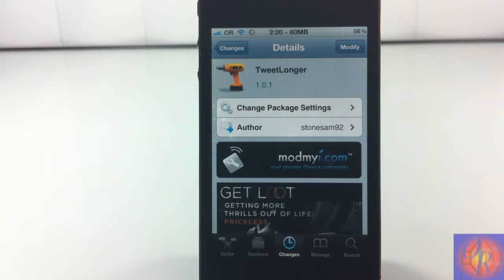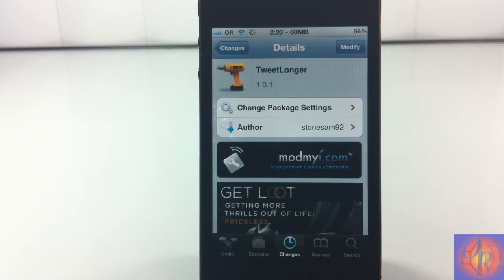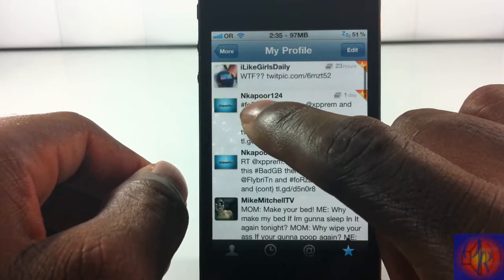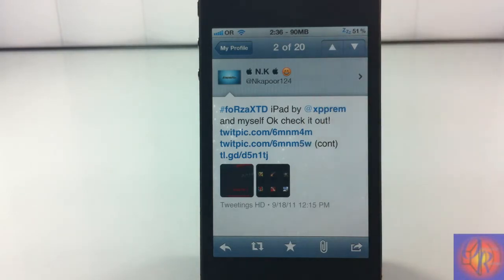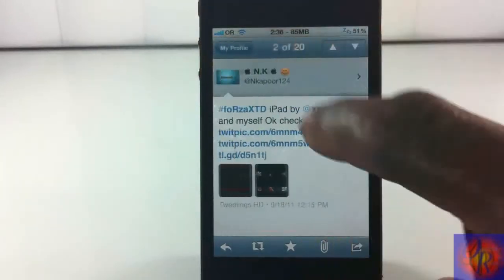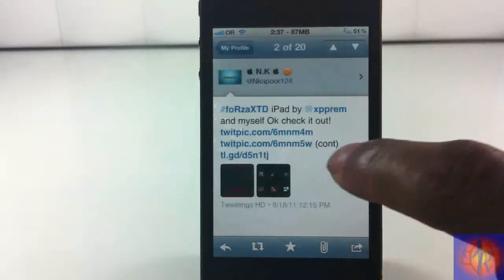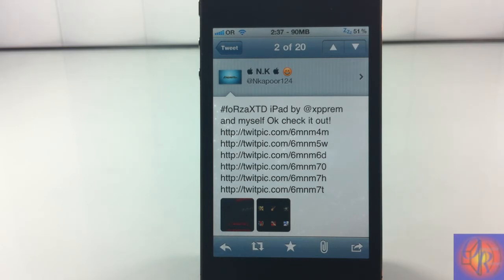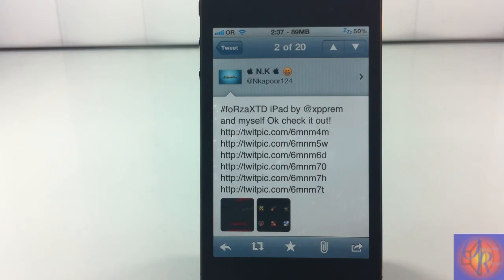TweetLonger (Cydia Tweak) - View TwitLonger Tweets SUPER FAST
Name: TweetLonger
Developer: StoneSam92
Price: FREE
My Rating: 5/5